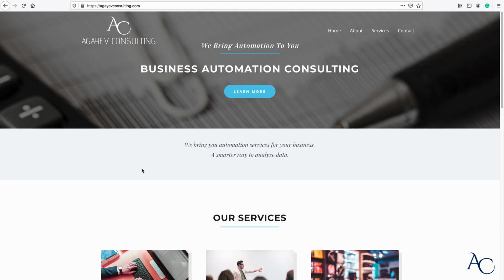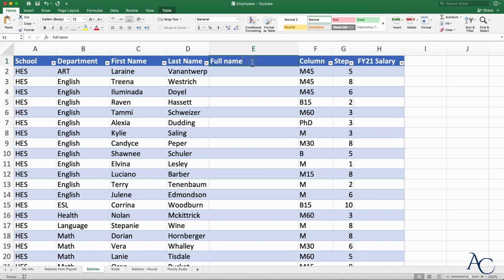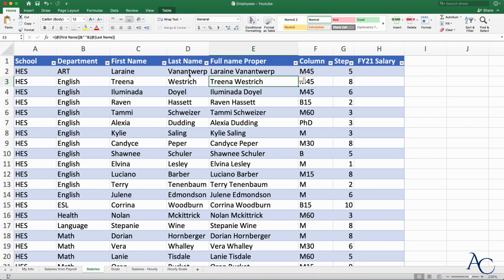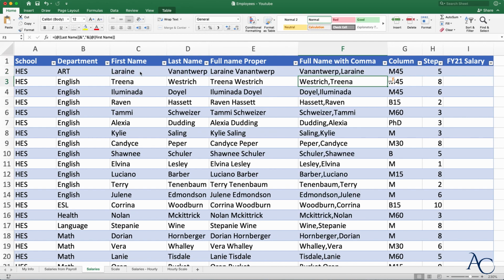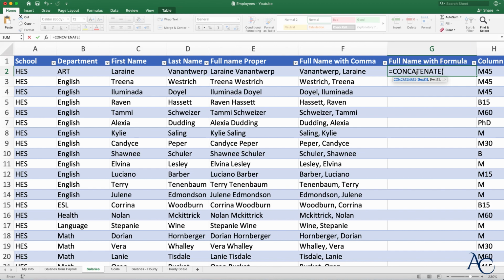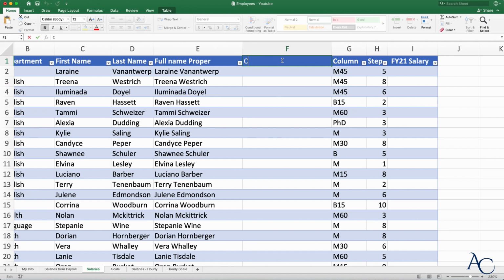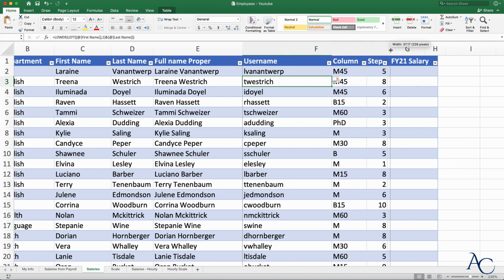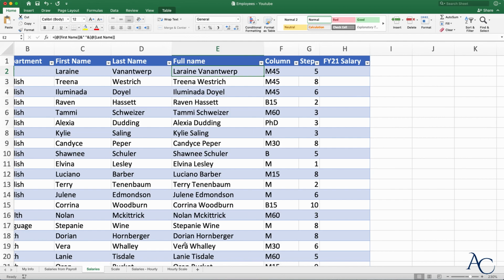Salary - Episode 3 Concatenate Formula Excel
We will learn how to combine two or more texts together such as names, usernames, etc.

Look for Employees Template.xlsx.

How to merge two cells, combine names, combine text in excel, concatenate, concatenation in Excel.